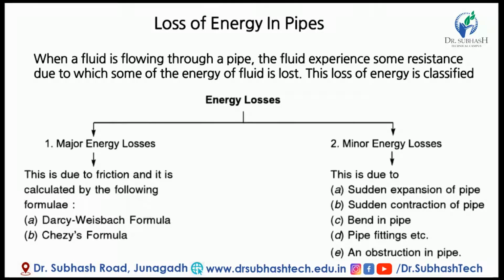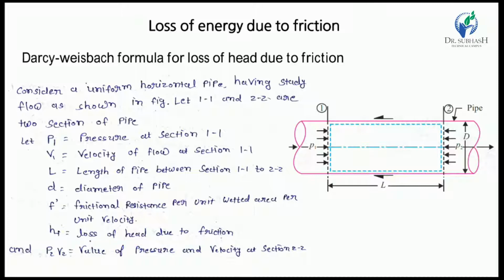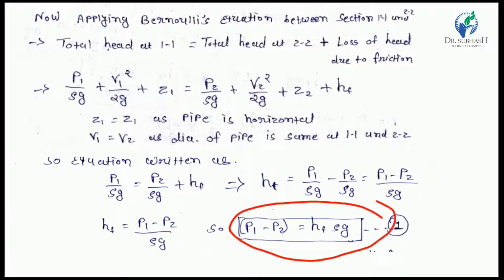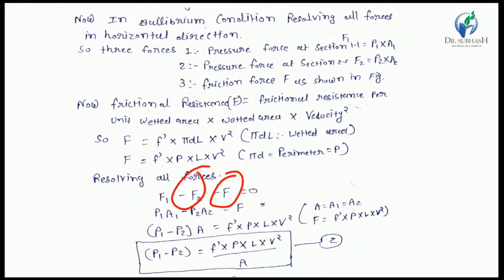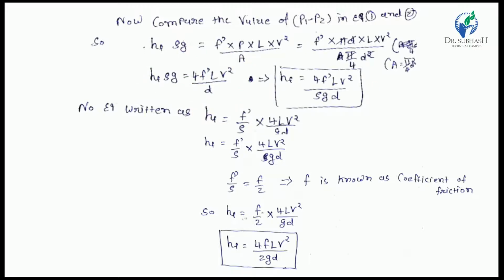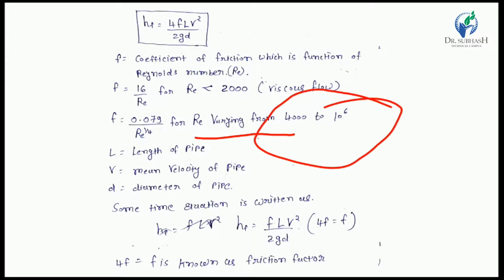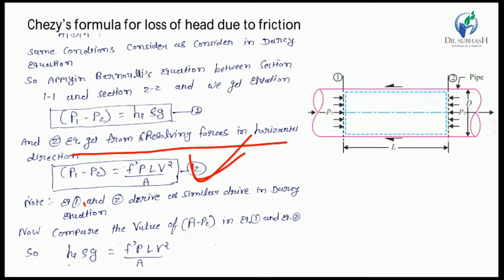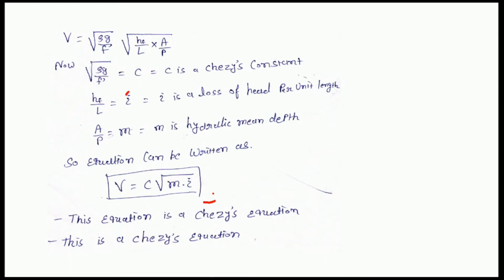LOSS OF HEAD DUE TO FRICTION IN PIPE FLOW (FMD)